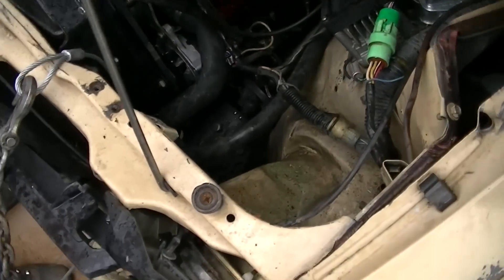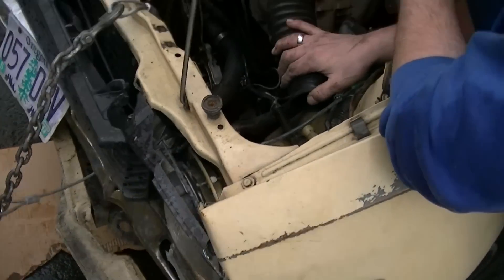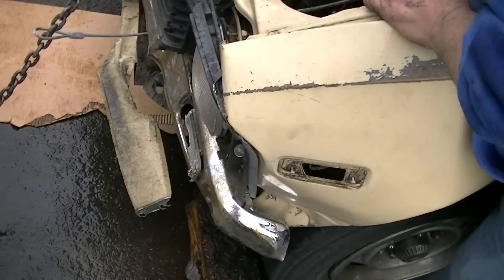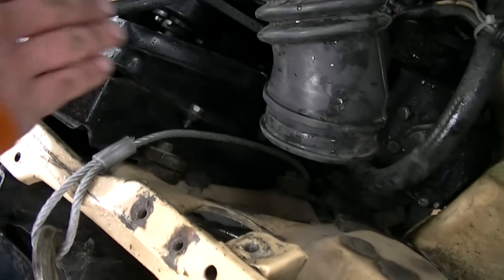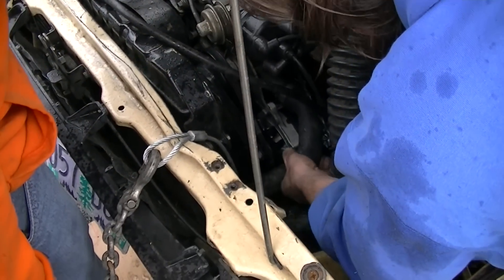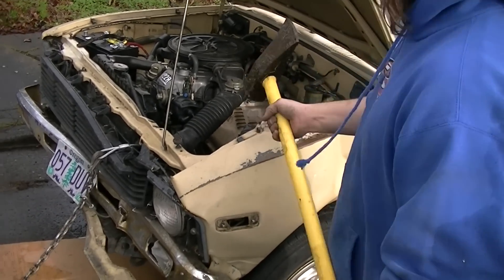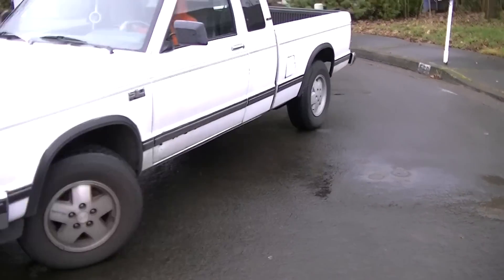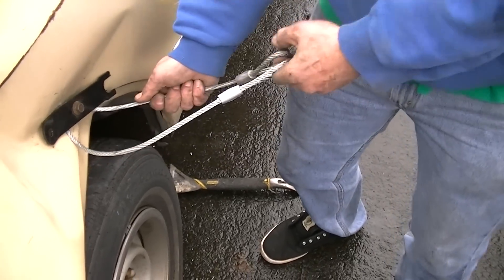How To Fix a Toyota Pickup With a Chevy S10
After some redneck body work, rad hoses and coolant, she runs and drives. Just need to install some blinkers up front and slap a new fan clutch on it.